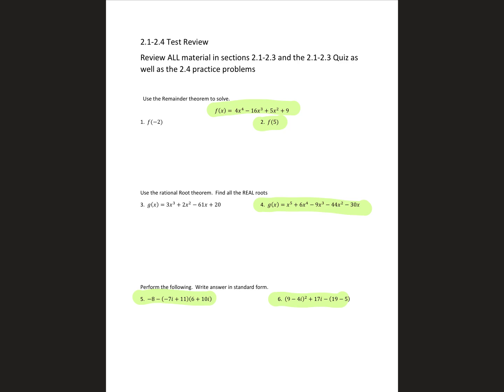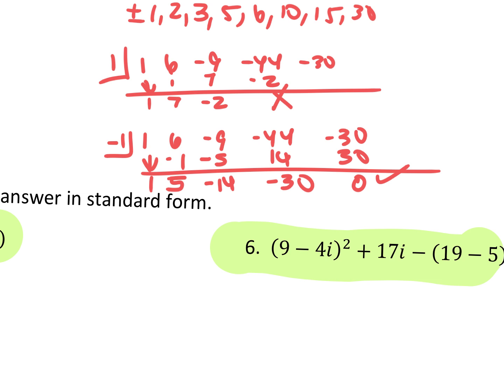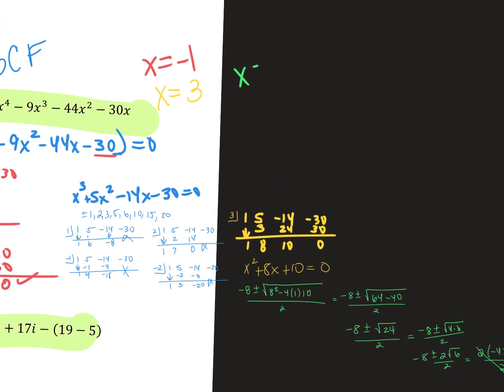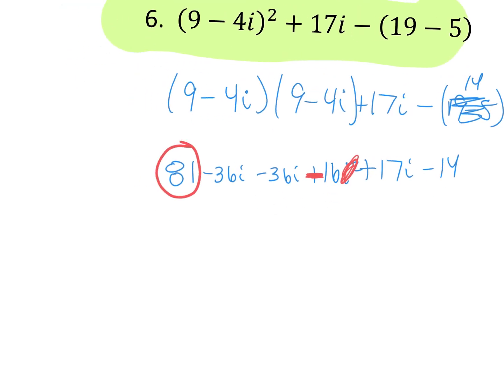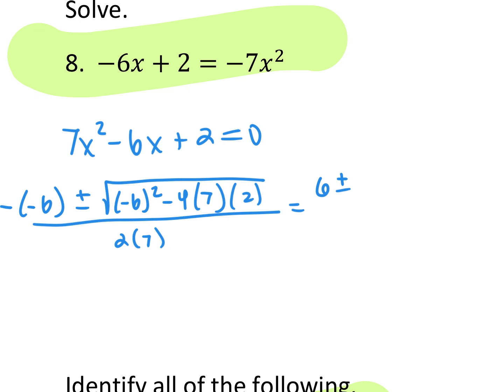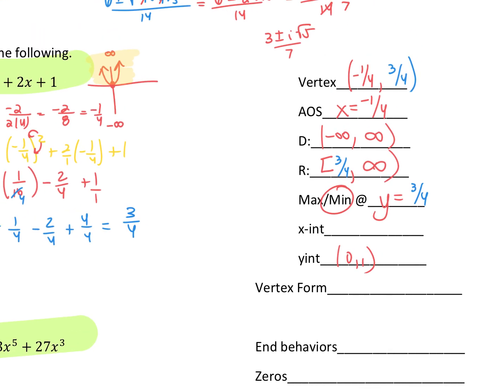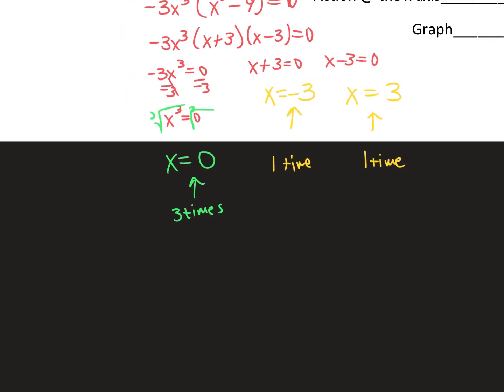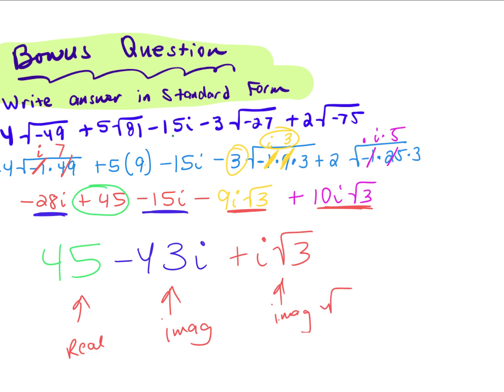09.18 PCH 2.1-2.4 PCH Test Review